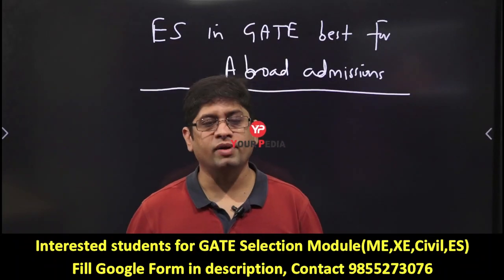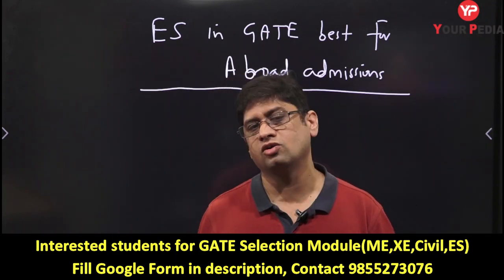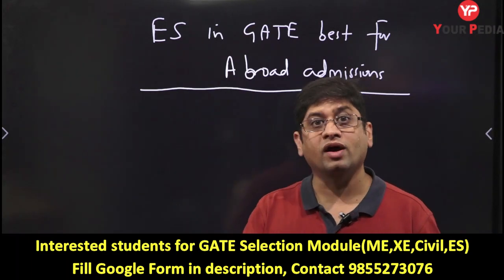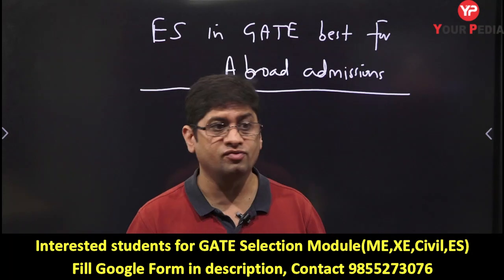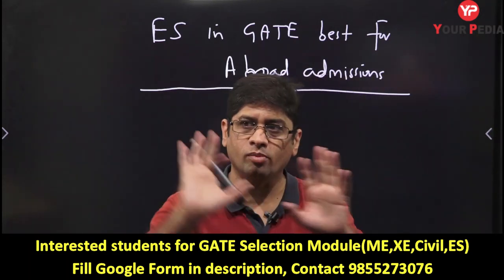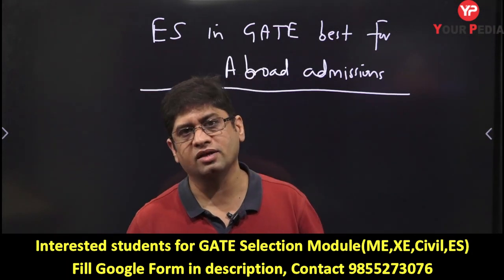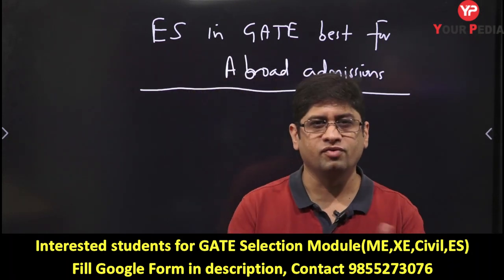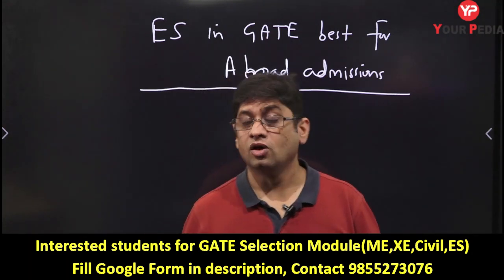GATE 2022 in Environmental Science (ES) is best for PhD in Foreign Universities and Career Abroad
Interested students for GATE Selection Module for Mechanical, XE, CIVIL & Environmental Science & Engineering for GATE 2022-23 fill up the google form below.

In this video, Dr Vijayender is telling that one can write GATE 2022 with two papers i.e. one main paper & other XE or ES .  Writing GATE 2022 with ES paper can make one to pursue PhD in Prestigious Foreign Universities as there are many projects available in environment field . Writing GATE 2022 with ES paper as syllabus is less so that one can take admission in IITs, DOMS, IISc Management courses and NITIE bombay where placement is good. Main paper is mainly written for PSU's.

Watch this Video till end and listen to the strategy told by Dr Vijayender for students writing GATE 2022 with  ES Paper, benefits & opportunities with main paper and XE (Engineering Sciences)  and ES .

The Graduate Aptitude Test in Engineering (GATE) is an examination that tests the  understanding of various undergraduate subjects in engineering and science for admission into the Masters (MS/ MTech) , PhD, Direct PhD program and recruitment by some Public Sector Companies. GATE 2022 is conducted by the Indian Institute of Technology Kharagpur and six other Indian Institutes of Technology at Mumbai, Delhi, Guwahati, Kanpur, Chennai, Roorkee & Indian Institute of Science at Bengaluru on behalf of the National Coordination Board – GATE, The Department of Higher Education, Ministry of Education (MoE), Government of India.

gate 2022 with environmental science
Career after MTech in Environmental science
should i fill gate form
benefits of writing GATE exam
opportunities with ES paper
benefits & opportunities with XE or ES  paper
benefits of writing GATE with XE or ES
GATE 2022 Preparation not started yet
GATE 2022 Preparation strategy
GATE 2022-23 preparation strategy
Benefits of giving GATE 2022 exam
benefits of writing GATE 2022 with two papers
scope of XE or ES exam
GATE 2022 Exam with XE or ES  paper
Scope of XE ES paper
Future with XE ES Paper
Placements with XE  ES paper
placements in data science with XE  ES paper
How many papers to choose for GATE 2022
GATE XE ES Preparation
Admission into the Masters (MS/ MTech) through GATE 2022
Admission into PhD through GATE 2022
Admission into Direct PhD program through GATE 2022
MS
MTech
PhD
Direct PhD
GATE 2022 registration
how third year students prepare for GATE 2022
gate 2022 last date for registration
second choice for writing GATE
GATE 2022 form filling last date
IIT IIIT IISc NIT IIM NITIE
COAP
CCMT
Final Year students appearing in GATE 2022
Third Year students appearing in GATE 2022
GATE 2022 Exam
which paper to opt between XE & main paper
if third year students should write GATE 2022 with XE or ES paper